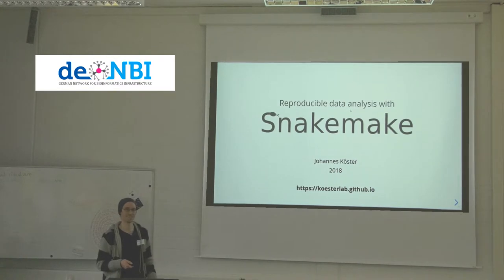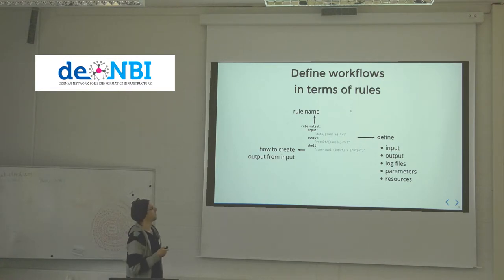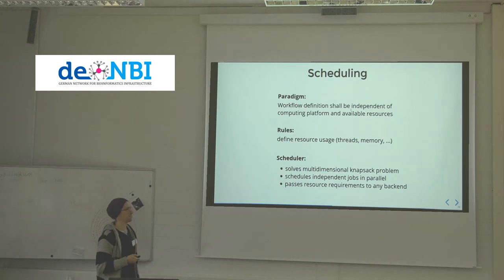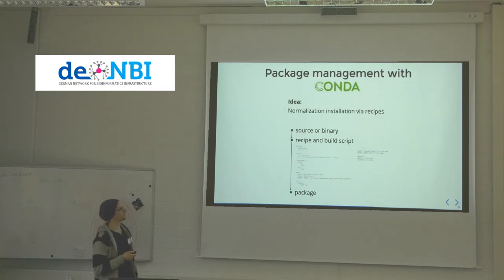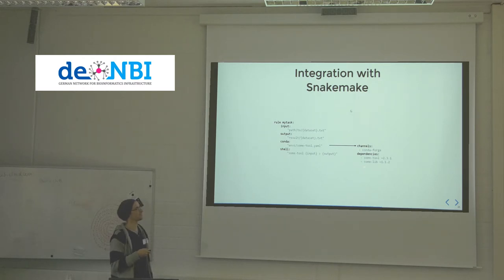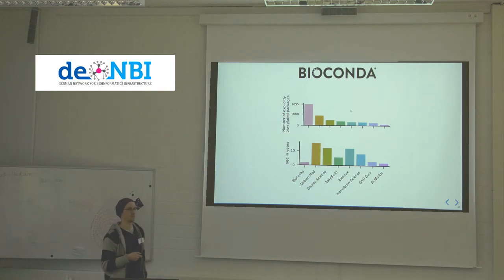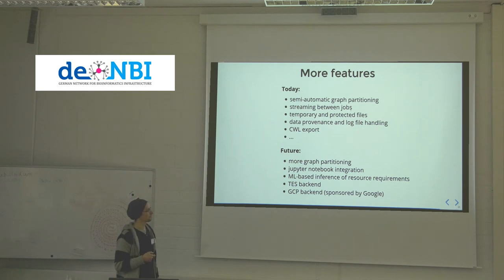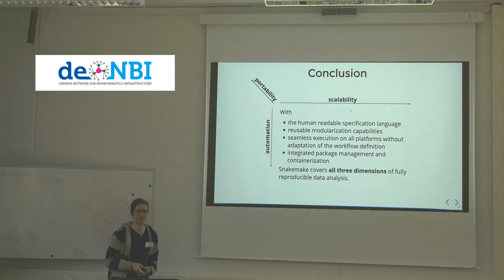Reproducible Data Analysis with Snakemake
Johannes Köster (University of Duisburg-Essen, Germany) presents how to perform reproducible Data Analysis by using Snakemake at the 1st de.NBI Cloud User Meeting 2018.

The de.NBI cloud is an excellent solution to enable integrative analyses for the entire life sciences community in Germany and the efficient use of data in research and application.

To a large extent, de.NBI will close the gap of the missing computational resources for researchers in Germany.